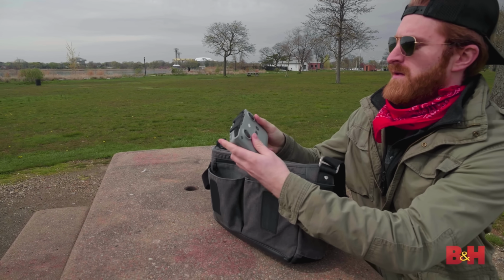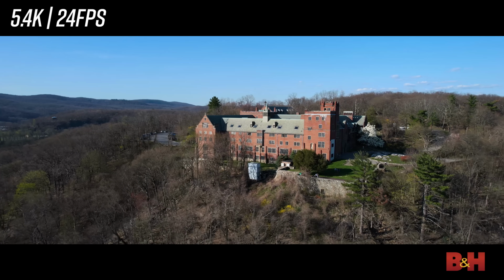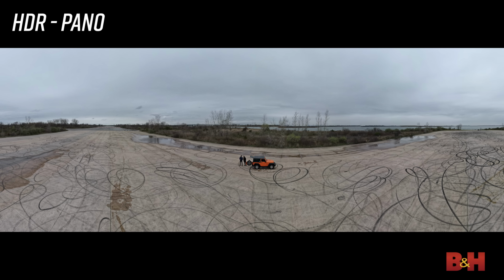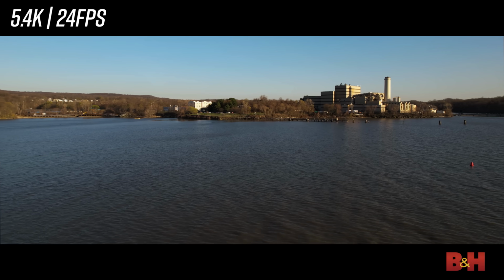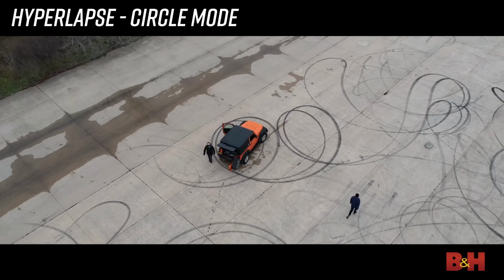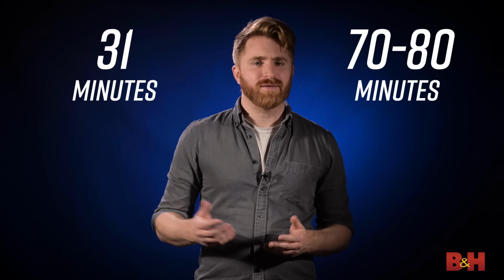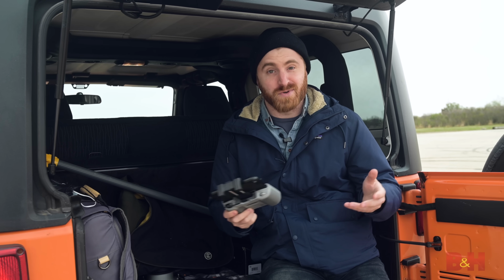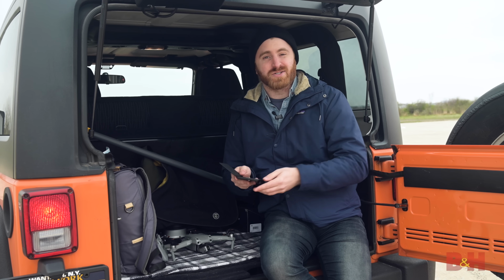DJI Air 2S Drone | Hands-on Review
Jake tests out the new DJI Air 2S. This DJI drone features a 1-inch sensor camera, 5.4K ultra-HD video, and obstacle sensing in four directions. All of this and more allow you to take stunning aerial photos and videos! What are your thoughts on the DJI Air S2?